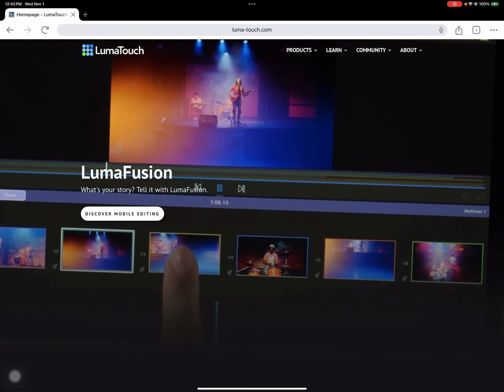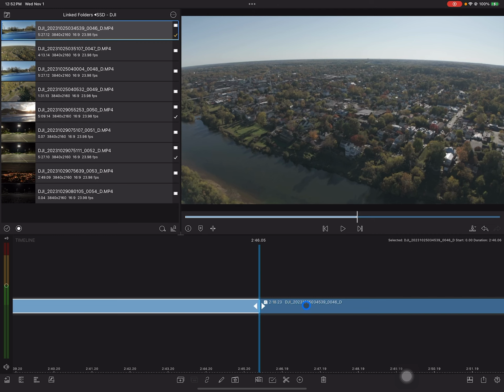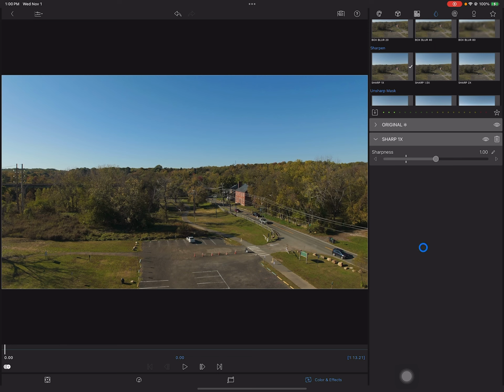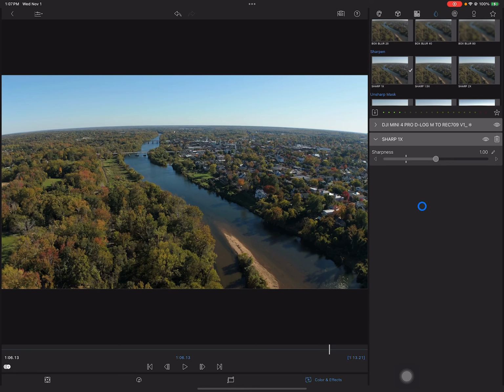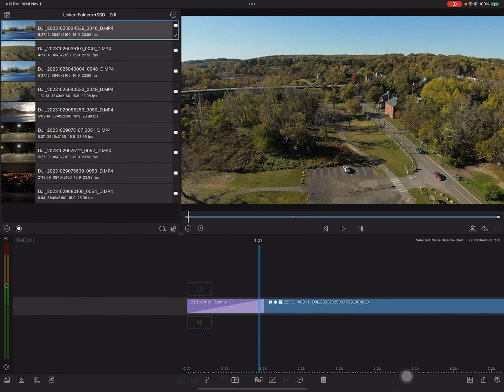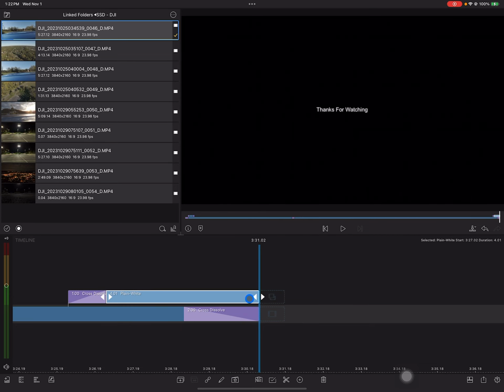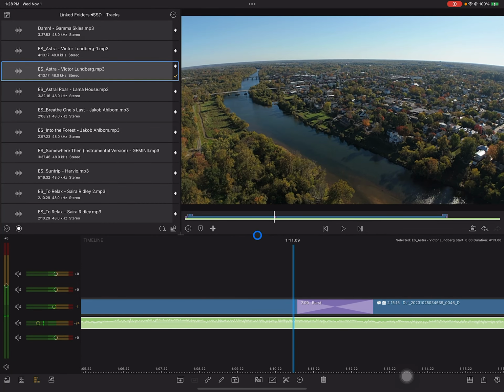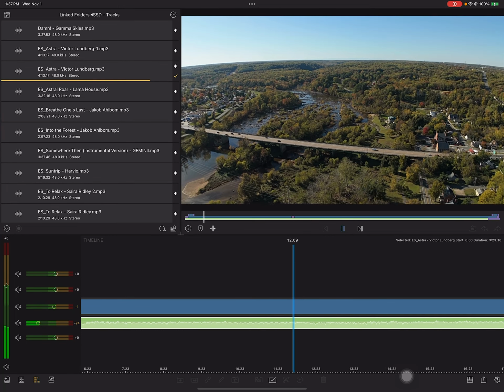How I Edit and Color Grade My Videos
Topic: How I Edit and Color-Grade My Videos?

SKYREAT Mini 4 Pro RC 2 Case

🚁THE DRONES I USE (PLUS ACCESSORIES)
DJI Mini 4 Pro Fly More
DJI Mini 2 Fly More Combo
Mini 4 Pro Wide-Angle Lens
SanDisk 128GB Extreme microSD
Skyreat ND Filters For Mini 2
Skyreat ND Filter Set For Mini 4 Pro
STARTRC Mini 3 Pro/Mini 4 Pro Propeller Holder Strap
DJI RC2 Controller Glass Screen Protector

📸CAMERAS
GoPro Hero 7 Black
Nikon Z30 Mirrorless Digital Camera Bundle

👉GIMBALS
GIMBAL Stabilizer For GoPro Hero 7 Black
GIMBAL Stabilizer For iPhone

GIMBAL Stabilizer For iPhone 11
Hohem iSteady X

🎤MICROPHONES
Hollyland Lark M1 Wireless Lavalier Microphone

⿍TRIPODS
Kodak Photogear Mini Adjustable
Ravelli APLT2 50

😉MISC ACCESSORIES
Hohem Smartphone Holder Attachment For Hohem IPX4 Gimbal
VIJIM Vlogging Mount for Hero 7 Black
Smatree Suction Cup Mount For GoPro Hero 7 Black
DJI RC Controller Glass Screen Protector

💻STUDIO EQUIPMENT
Mac Mini M1 16GB
iPad 12.9 Pro M2
iPad 12.9 Pro M2 Keyboard
SanDisk 2TB Extreme Portable SSD
Apple Pencil
Apple Magic Bluetooth Mouse
Tozo NC9 Noise Cancellation Earbuds
Neewer Dimmable Bi-Color Video Light

LumaFusion
Davinci Resolve

RonsWorld is a participant in the Amazon Services LLC Associates Program, an affiliate advertising program designed to provide a means for sites to earn advertising fees by advertising and linking to amazon.com.